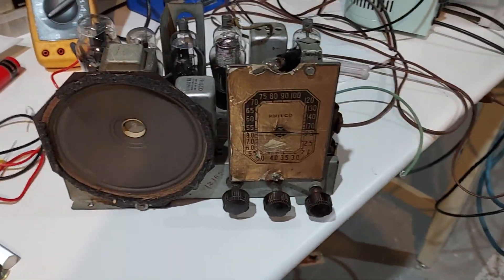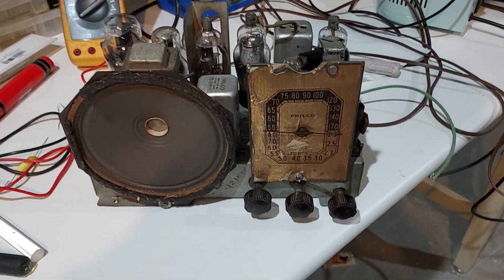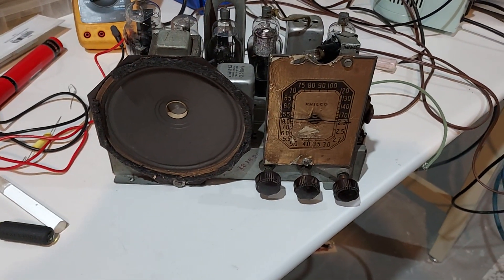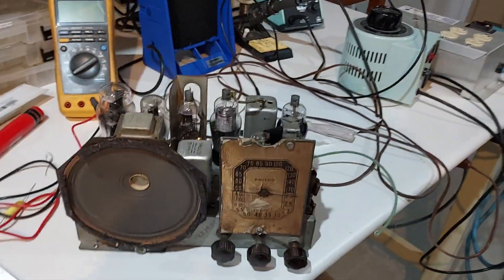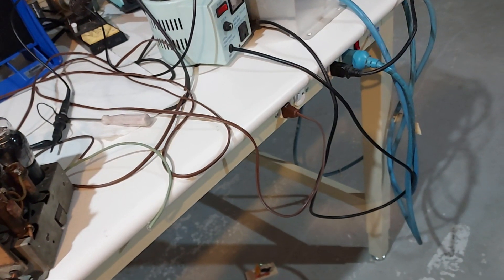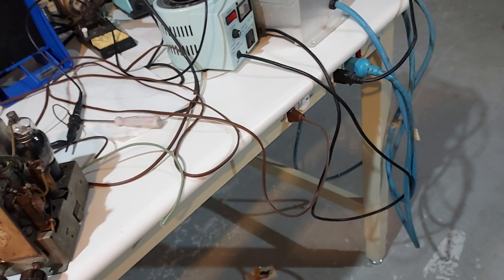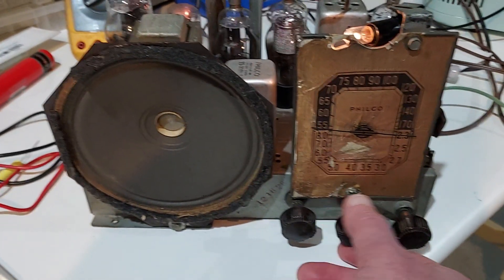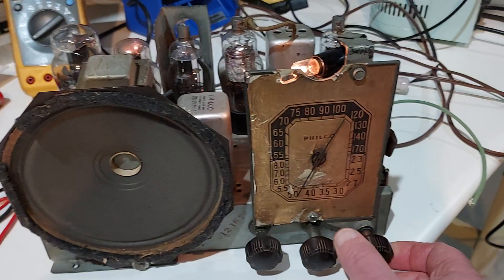Philco 38-14, receiving after alignment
Philco 38-14 receiving with short antenna.